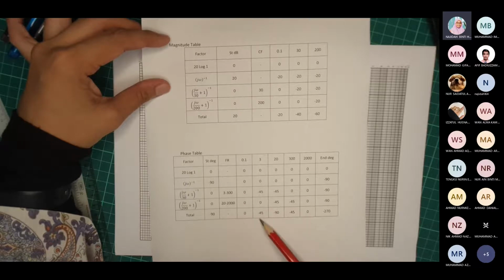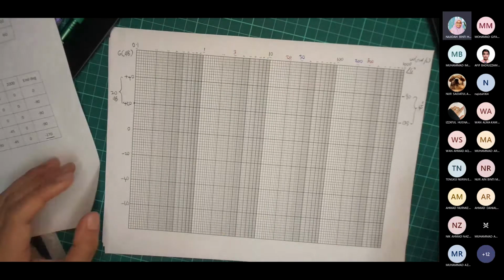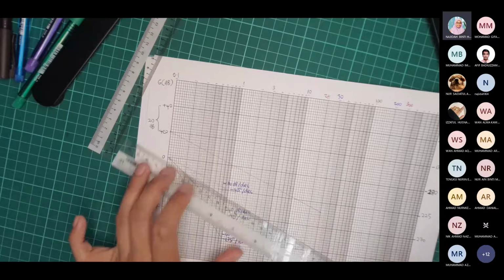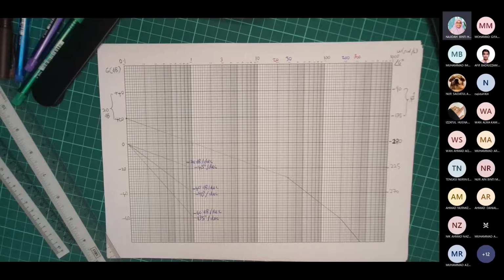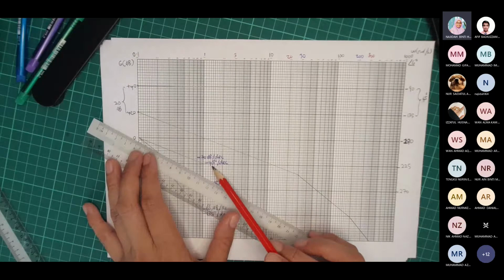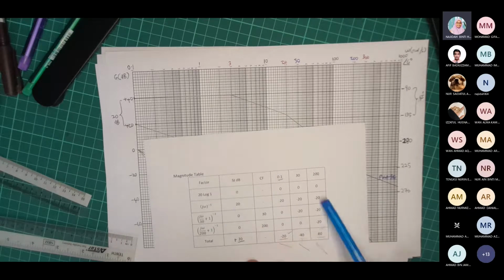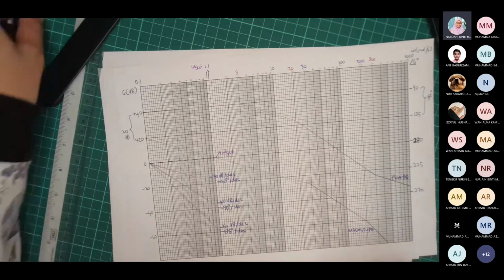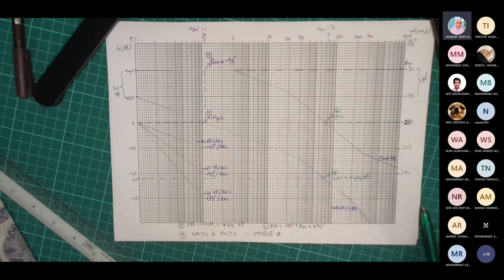BODE PLOT PART 2